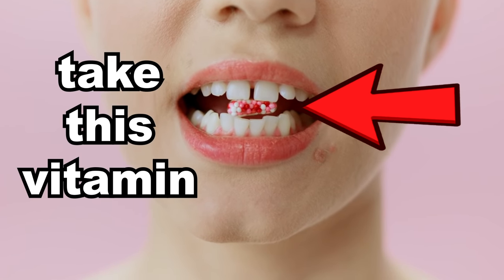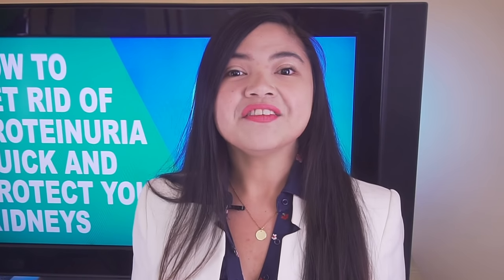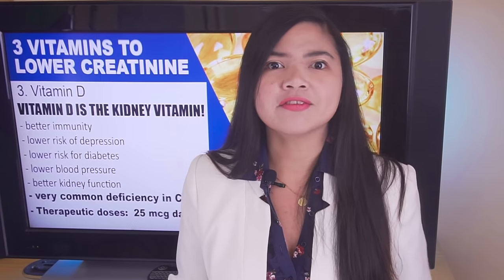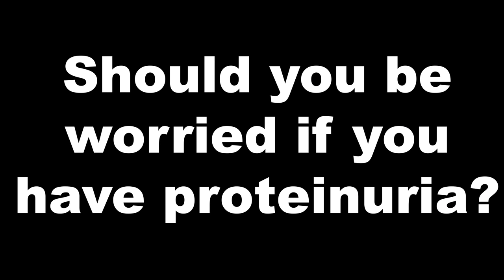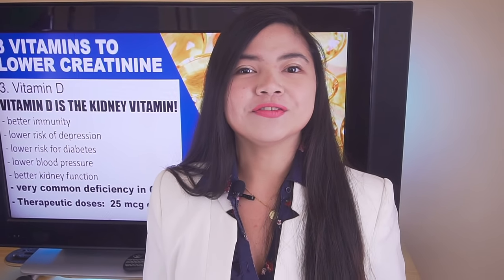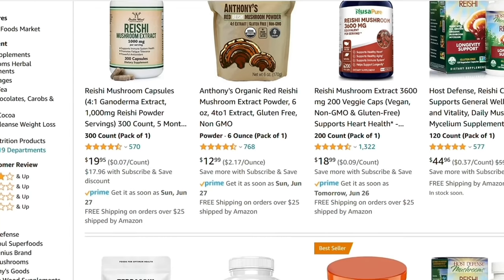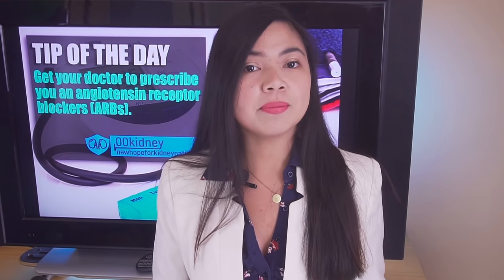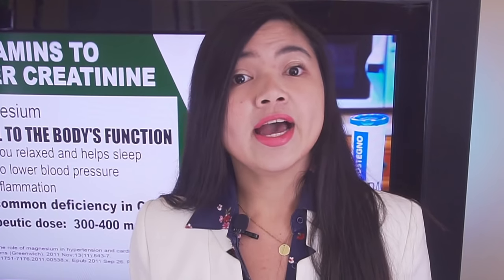This Vitamin Is Proven To STOP Proteinuria FAST and Repair Kidneys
Taking 25 mcg of this vitamin every day would lower proteinuria FAST and decrease creatinine levels... according to science!
Proteinuria, or protein in the urine, is THE MOST IMPORTANT marker of kidney disease progression.
In people with kidney disease, having unusually high levels of protein in the urine is strongly associated with a faster decline in kidney function.
This means that doctors use proteinuria levels to reliably PREDICT if a patient will have kidney failure in the near future.
There are vitamins, tips and remedies I want to show you today - because they are proven to help with proteinuria levels and kidney health.
So don't worry if your levels are high or if you have foam in the urine, there are ways to protect your kidneys.

Timestamps:
Intro - 0:00
This vitamin (and other remedies) can stop proteinuria - 0:17
The kidney vitamin (but it has a hidden danger) - 1:47
Should you be worried if you have proteinuria? - 5:00
The holy grail of remedies for kidney health - 6:37
Get prescribed this blood pressure medication if you have kidney disease - 9:21
Never forget this (dangerously underestimated) remedy - 10:49

Let's talk about proteinuria.

(A mass screening involving 107 192 participants in Okinawa, Japan, identified proteinuria as the most powerful predictor of ESRD risk over 10 years in the general population)

Now, proteinuria is also extremely important for people WITHOUT diagnosed chronic kidney disease too.
In case of proteinuria, a foam may be present on the urine and this is often the very first visible symptom of damage to the kidneys.

To look on the bright side
Because treatments that are effective at lowering proteinuria also reduce the risk of progression of kidney disease and its complications.